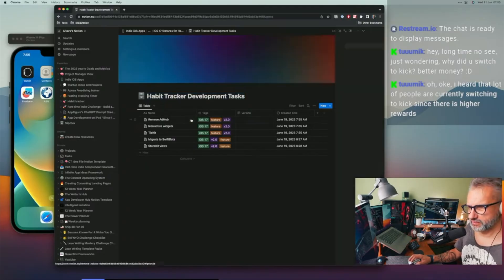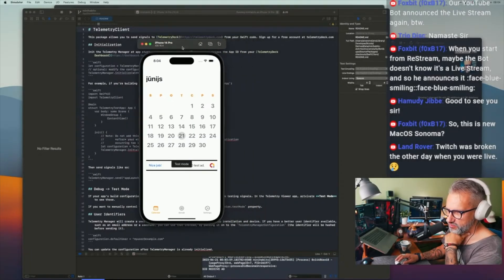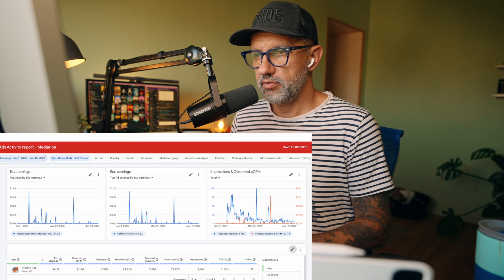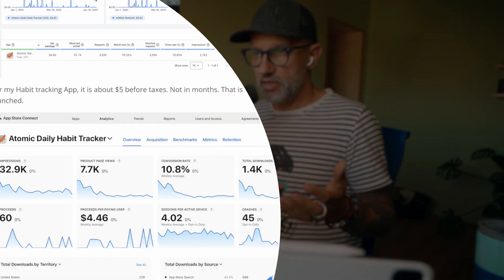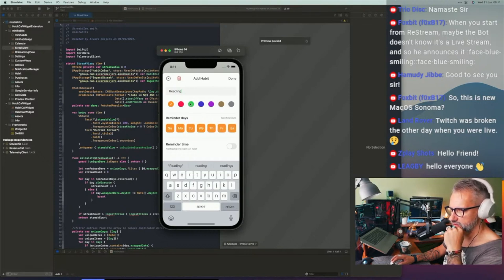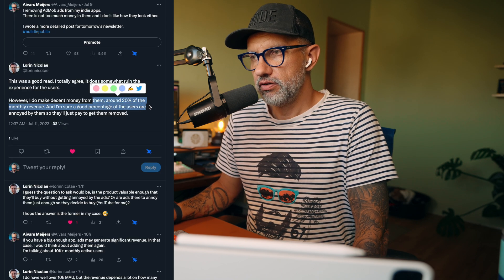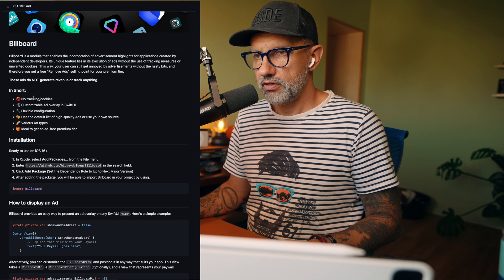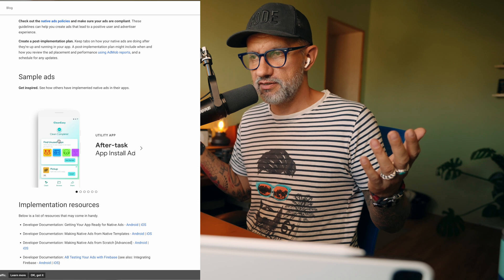Am I Missing $10'000 yearly without Ads in my Apps?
Last week I removed AdMob ads from my test projects and was told that I could earn $1K+ if would implemented those right in all my Apps 🤔